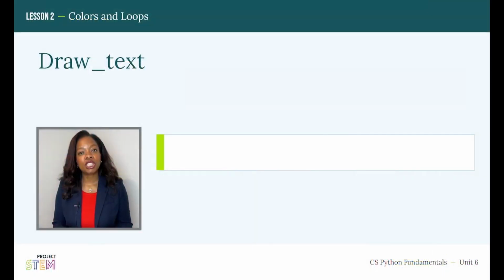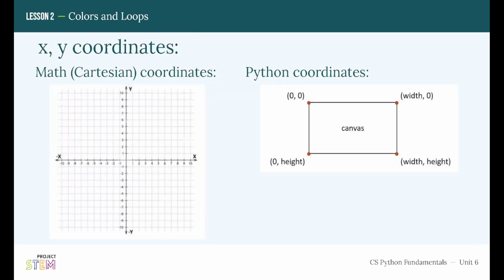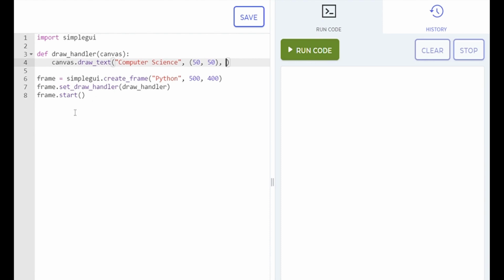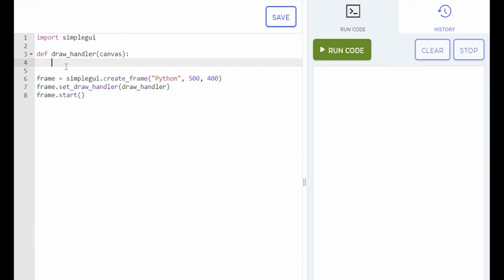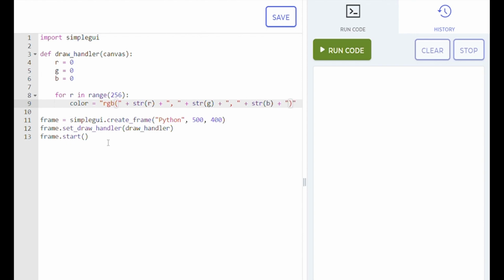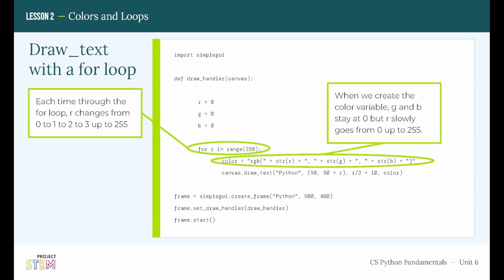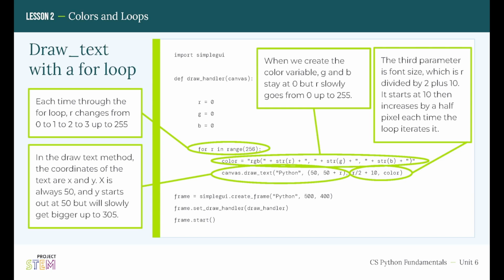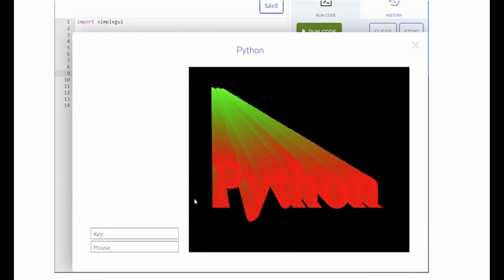Intro to Python 6.2 Colors and Loops